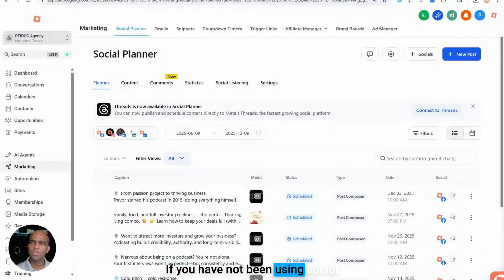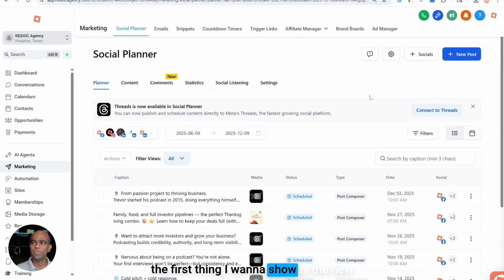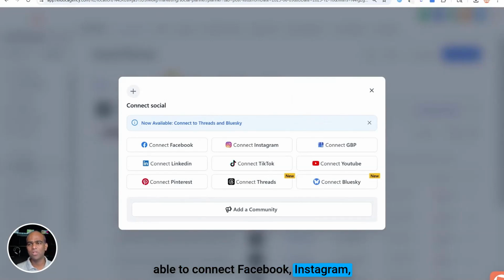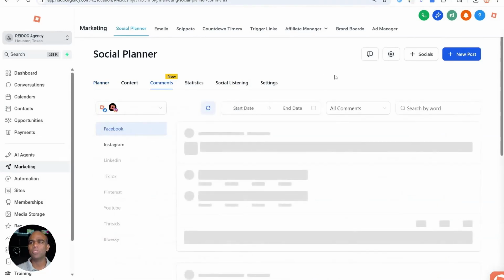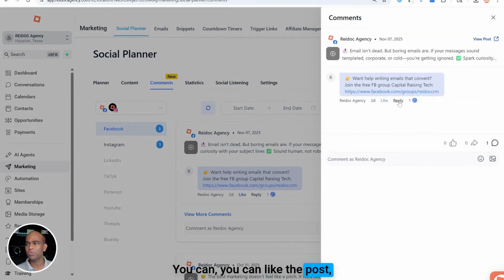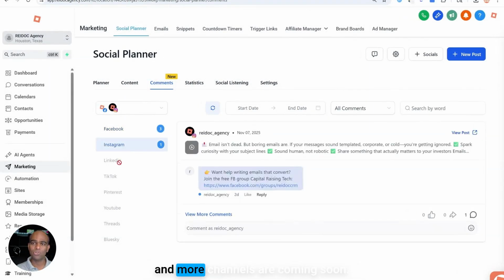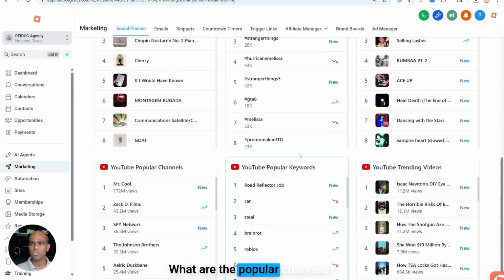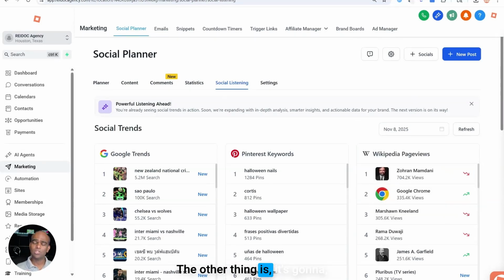GoHighLevel Social Planner Update 2025 New Features, Social Listening & Channel Integrations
Automate your social media marketing with the GoHighLevel Social Planner.
In this tutorial, you’ll learn how to connect new social channels, engage directly with your audience, and use the new Social Listening Dashboard to create content that drives results.

• How to connect Threads, Bluesky, and other new social platforms
• How to manage Facebook, Instagram, LinkedIn, TikTok, YouTube, and Google Business in one place
• How to reply to comments and react to posts directly inside GoHighLevel
• How to use the Social Listening Dashboard to find trending hashtags, songs, and keywords
• How to create data-driven content based on what’s trending in your niche
• How to streamline your team’s workflow with automated scheduling and engagement

• Real estate investors posting across multiple platforms
• Capital raisers managing brand awareness campaigns
• Agencies handling client accounts efficiently
• Teams looking to save time with built-in engagement tools

Chapters
00:00 Intro
00:40 New social channel integrations
01:30 How to engage with comments and likes
02:20 Using the Social Listening Dashboard
03:10 Tracking trends and keywords
03:50 Creating content from trending topics
04:40 Upcoming niche trend filters
05:10 Why you should start using Social Planner today